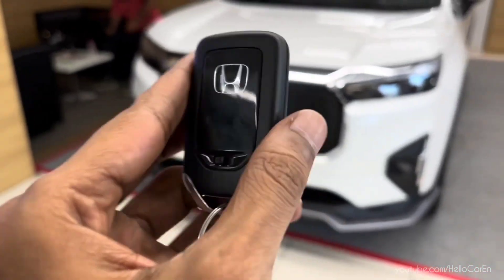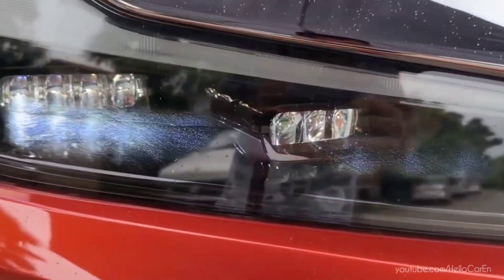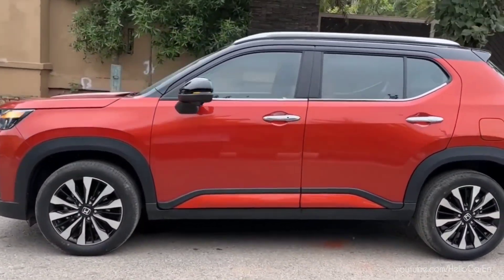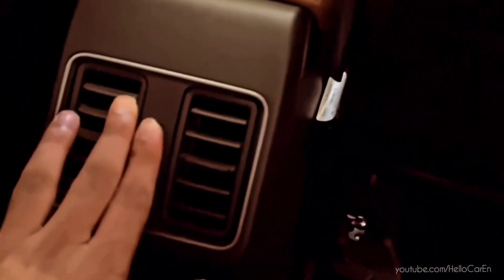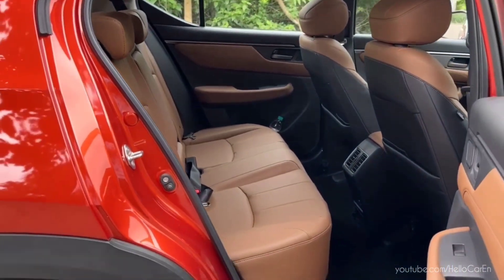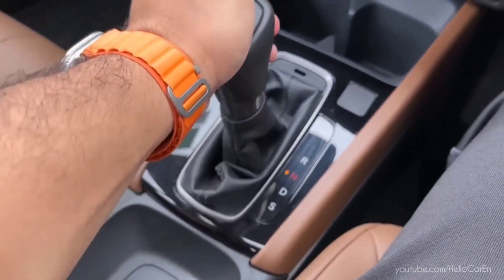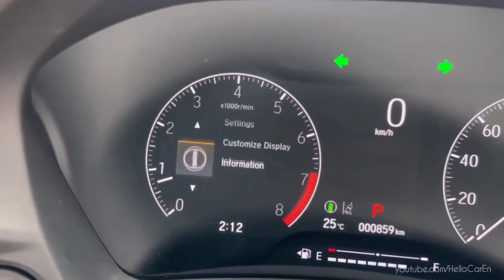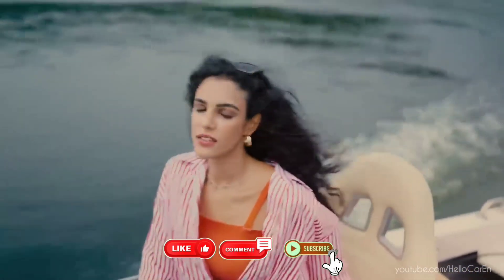Honda Elevate ZX i-VTEC ADAS_₹16 Lakh 2023 | Real-life review in English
The Honda Elevate is a subcompact crossover SUV (B-segment) produced by Honda.
 It was introduced in June 2023 in India.
According to Honda, the name Elevate is a backronym, which the name represents 'empowerment, liberation, exploration, versatility, aspiration, transformation and evolution'.

The Elevate was unveiled in India on 6 June 2023. Developed by Honda R&D Asia Pacific in Thailand under the lead of Large Project Leader Munetsugu Kaneko, the Elevate is built on the Global Small Car platform which also underpins the seventh-generation City.

 Its exterior dimensions are comparable to the Fit-based, global-oriented HR-V/Vezel. It is the only Honda SUV available in India at the time of its introduction, following the demise of the WR-V.

 Petrol: 1498 cc, Inline-4 cylinder, BS6 RDE, Water-cooled, 16 Valves, DOHC, i-VTEC, Honda L15Z Earth Dreams engine, 119 HP Power, 145 Nm Torque, 16 kmpl (Automatic), 15 kmpl (Manual) Average, 40 litre Fuel Tank, Continuously Variable CVT Automatic or 6-speed Manual Transmission, 1258 kg Kerb Weight 2
Upholsteries: Fabric, Leather 2 Wheels: 16 inch Steel, 17 inch Two Tone finish Diamond Cut alloy 7 Colours: Phoenix Orange Pearl, Obsidian Blue Pearl, Red, White, Brown, Silver, Grey (Dual tone roof color- Black) Price range (Not launched): Rs. 10 lakh - Rs. 16 lakh (Approx. Ex-showroom, Delhi)